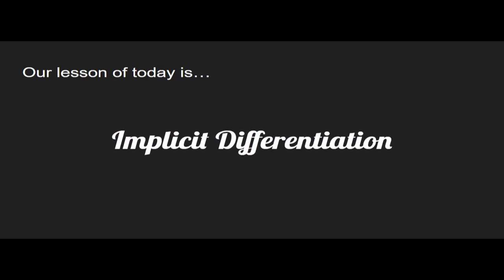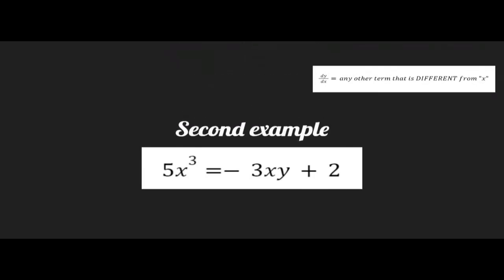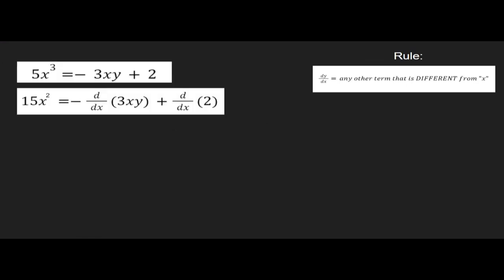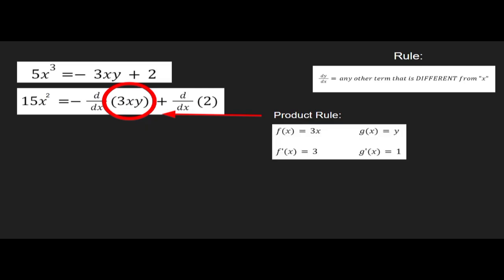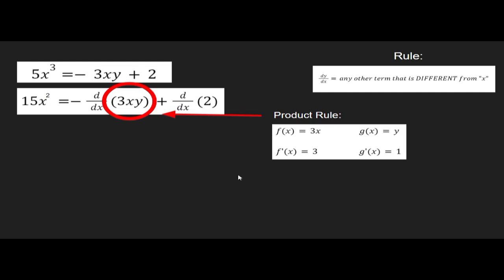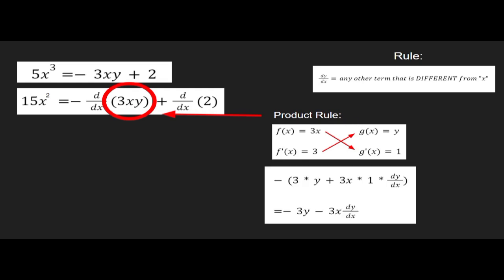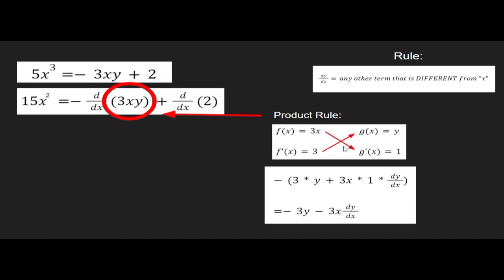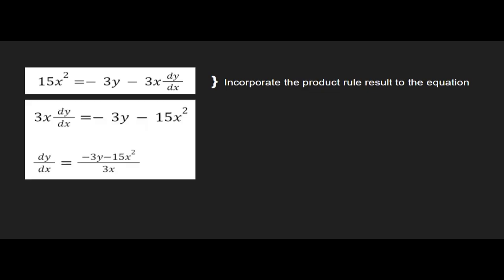Implicit Differentiation example 2